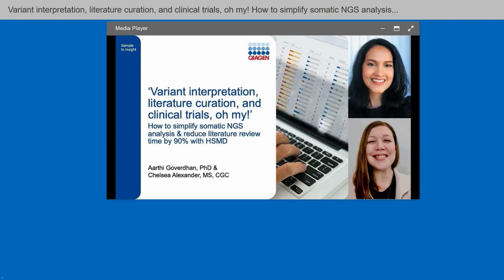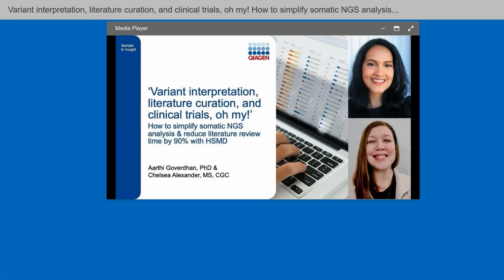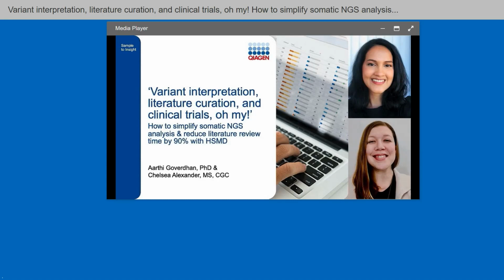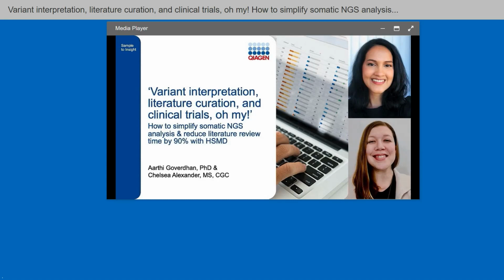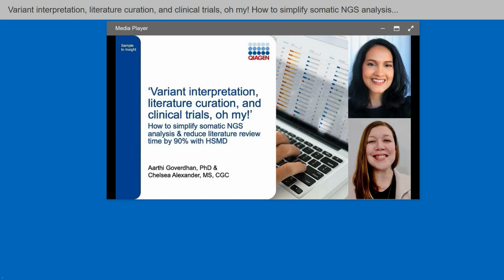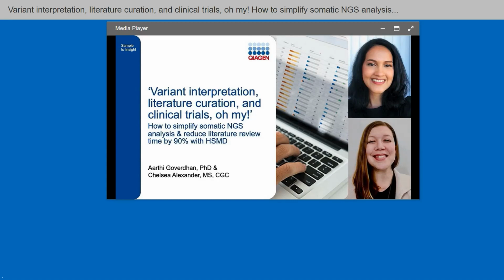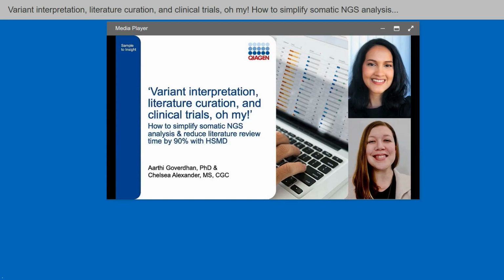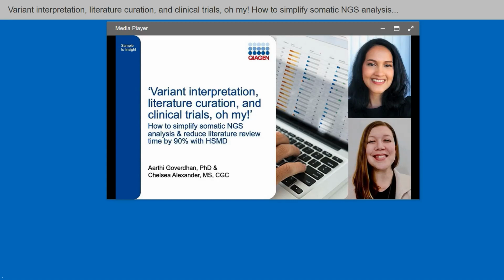Variant interpretation, literature curation, and clinical trials, oh my! How to simplify somatic...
Presented By:
Chelsea Alexander, MS, CGC
Aarthi Goverdhan, PhD

Speaker Biography:
Chelsea Alexander, MS, CGC is a Project Manager for the Professional Services group at QIAGEN Digital insights. Chelsea earned her master’s degree in Genetic Counseling from The University of Minnesota and worked as a clinical genetic counselor for over eight years. With her direct patient care experience, as well as experience in genetics utilization management, she is excited to work on projects that advance clinical genetic information and care opportunities for patients, as well as address needs for clinical and laboratory genetics professionals.

Dr. Aarthi Goverdhan is the Lead Scientist overseeing oncology application development at QIAGEN Digital Insights. Aarthi earned her Ph.D. in Cancer Biology from The University of Texas MD Anderson Cancer Center, where she specialized in translational cancer research. Drawing from years of experience working in the precision oncology space, she is passionate about advancing cancer diagnostics and clinical research through the development of cutting-edge bioinformatics applications with global reach and broad utility for the scientific and medical community.

Webinar:
Variant interpretation, literature curation, and clinical trials, oh my! How to simplify somatic NGS analysis & reduce literature review time by 90% with HSMD

Webinar Abstract:
Across clinical oncology applications, from molecular testing to cancer research, the ability to identify potentially actionable genomic and genetic alterations to exploit the molecular vulnerabilities of cancer is a burgeoning field. Due to the sporadic nature of somatic cancers and the expansion of next generation sequencing, the number of variants detected through tumor testing is growing exponentially, presenting a challenge to clinical cancer genetics professionals working to confidently identify meaningful mutations that could influence decision-making at point-of-care.

Join Chelsea Alexander, a certified genetic counselor, and Aarthi Goverdhan, our lead oncology application development scientist, for a live webinar on Thursday, March 23rd at 11 AM EST to discover a new database that can streamline your somatic NGS analysis and significantly reduce your literature review time—by up to 90%!

In this webinar, we will introduce you to the Human Somatic Mutation Database (HSMD)—a new somatic database developed by QIAGEN that contains extensive genomic content relevant to solid tumors and hematological malignancies. Available as a web-based application, this expert-curated resource contains data from over 419,000 real-world clinical oncology cases combined with insights from the QIAGEN Knowledge Base, providing clinically observed variant frequencies across diseases, and diving deep into gene-level, alteration-level and disease-level information. Users can easily search and explore mutational characteristics across genes, synthesize key findings from drug labels and professional guidelines, explore clinical trials, and receive detailed annotations for each observed variant. In addition, users can interrogate a bibliography of over 170,000 PubMed articles and access detailed alteration-specific summaries written by PhD scientists.